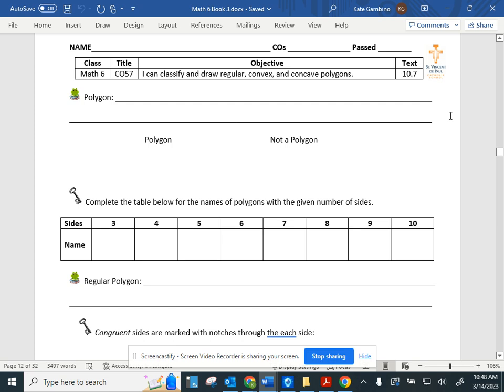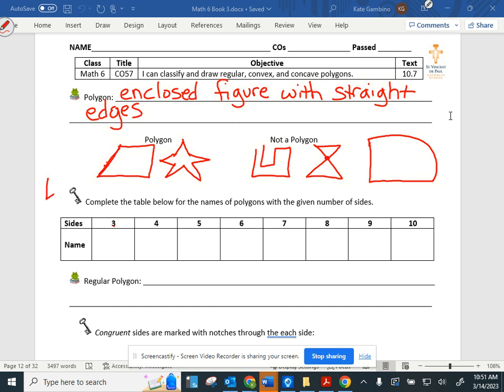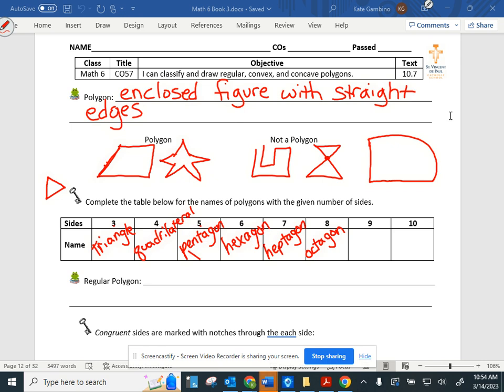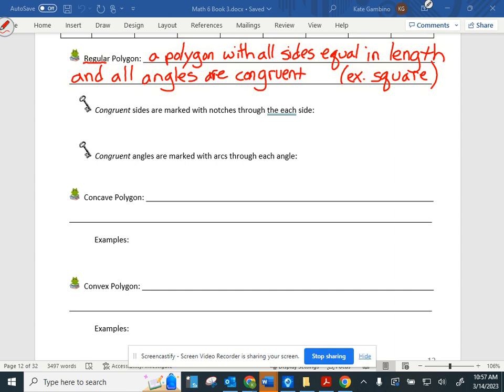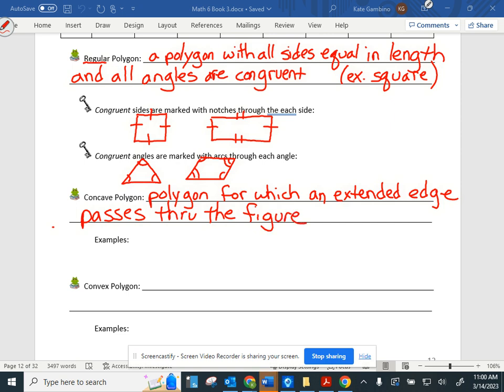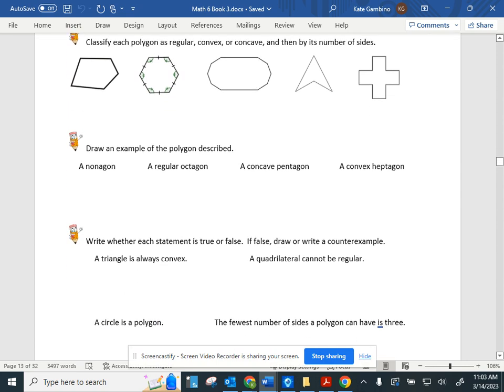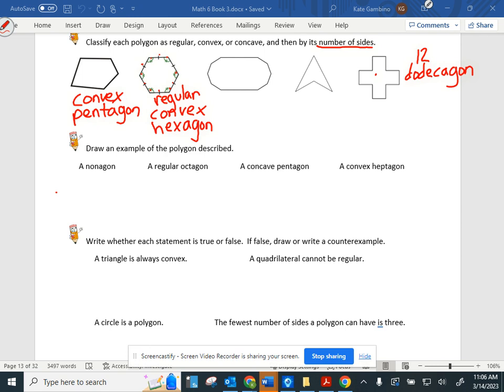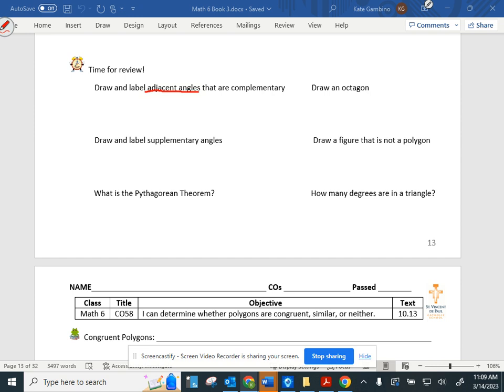3/14 Math 6 CO57